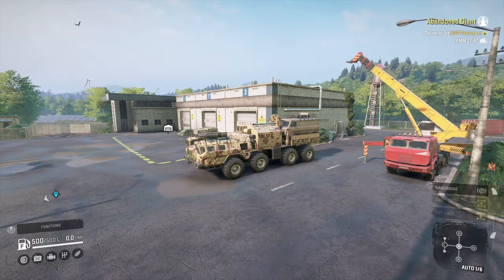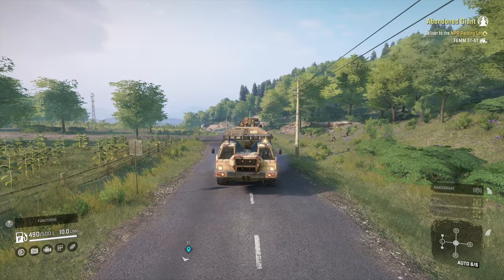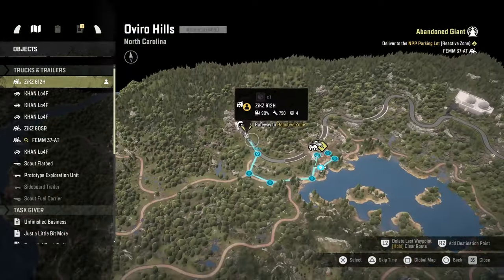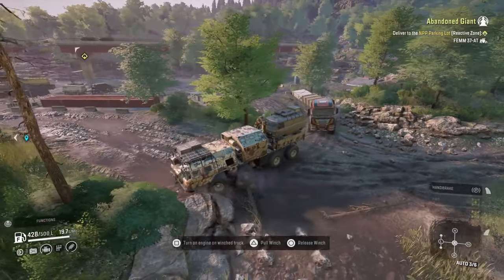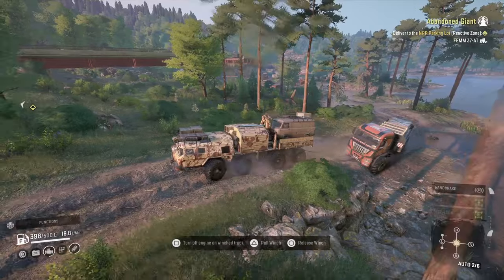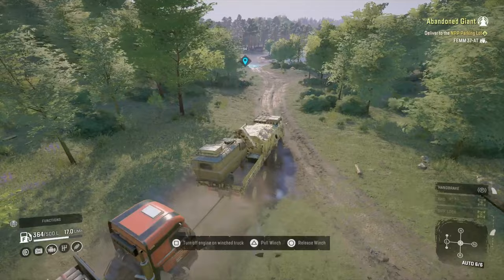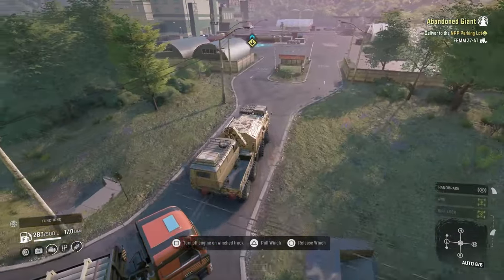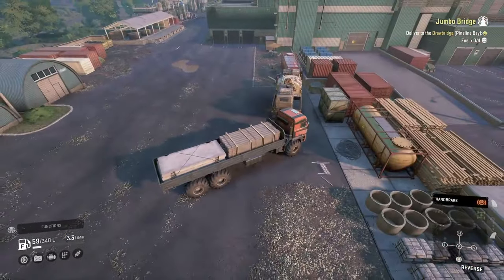SnowRunner Abandoned Giant Contract To Unlock FEMM 37 AT New Truck With Steve And Lo4f